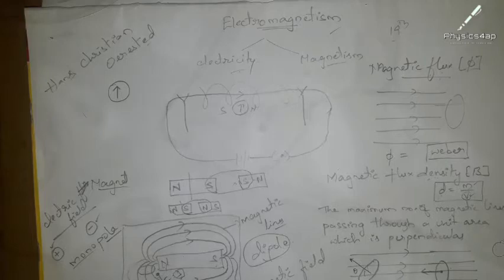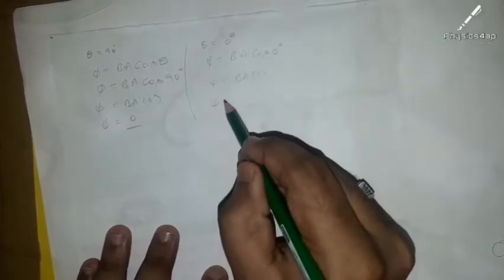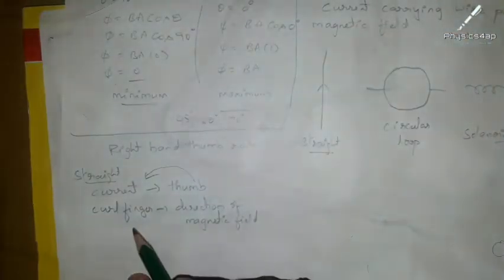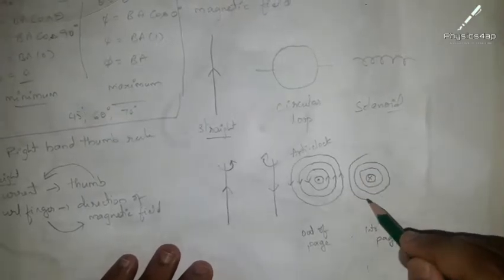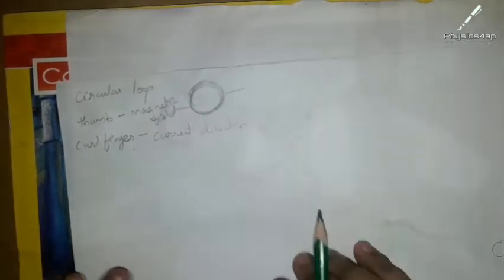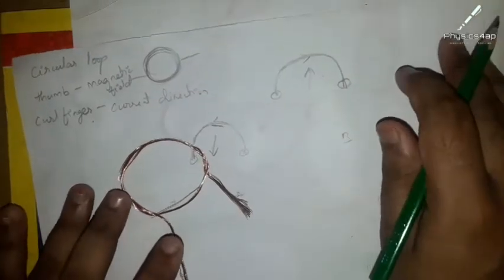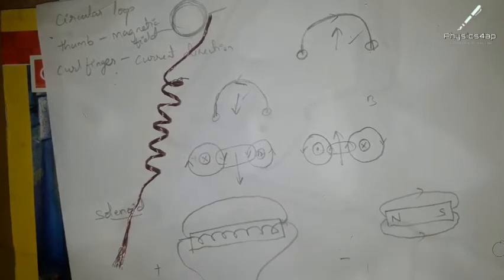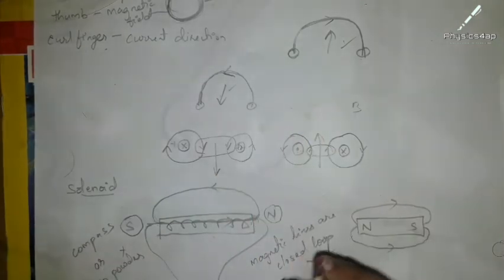Electromagnetism -CBSE and AP State 10th grade Part -2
Easy understandable innovative way of teaching. Electromagnetism